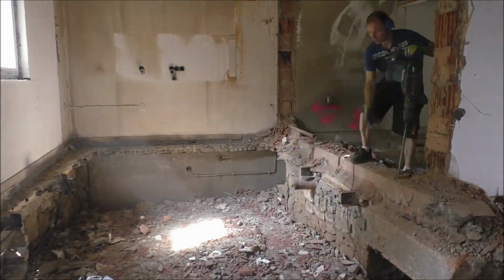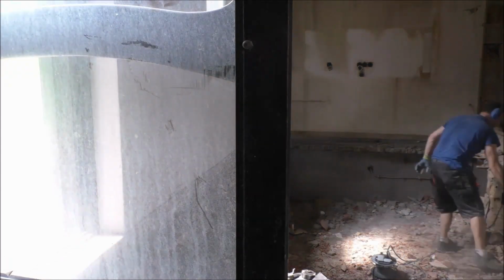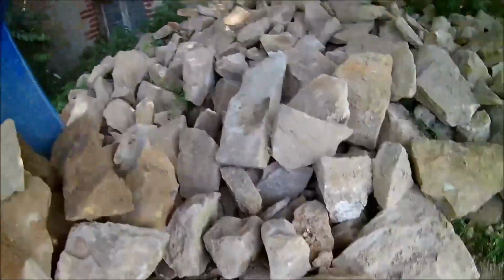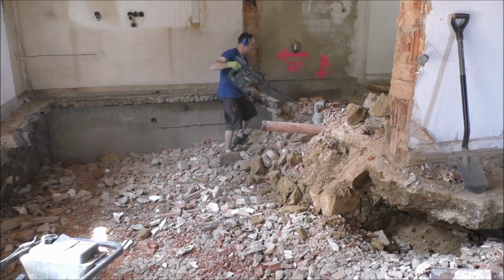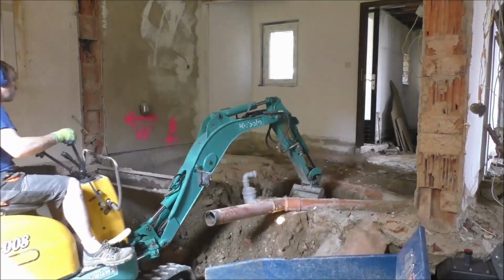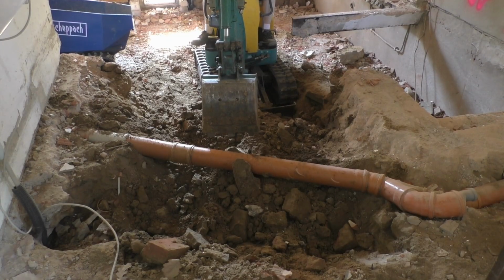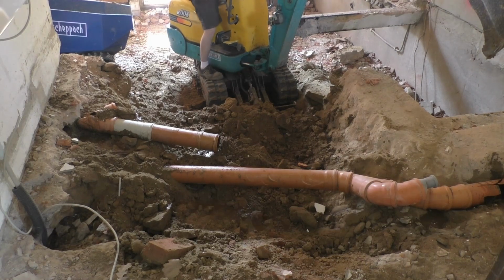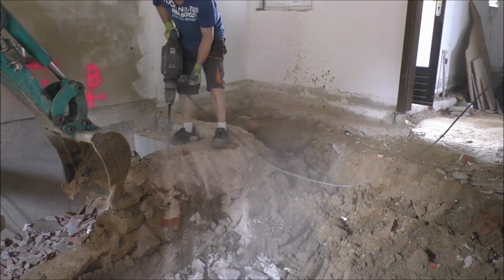My most horrible discovery during excavation job!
This week I had some really "special" experience... during excavation I destroyed a drain pipe FULL of sewage and faeces... This maybe was the most disgusting thing I ever had during my project (till now)

This video series is about the complete renovation of our 180 year old German half-timbered house and its transformation into a "zero energy" or "zero emission" house!
A lot of the work is done entirely on our own, so (we hope) that the costs stay within limits.

On this channel I show you how half-timbered houses in Germany are renovated professionally and true to the original. In addition, there will always be videos about the special features of this old building culture from Germany.